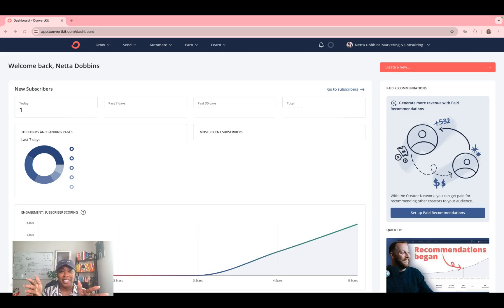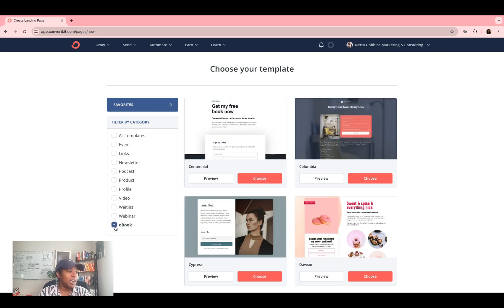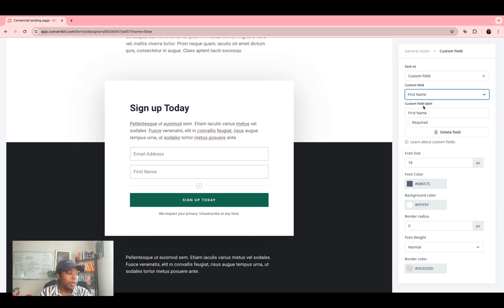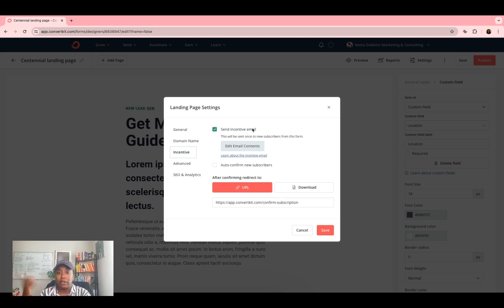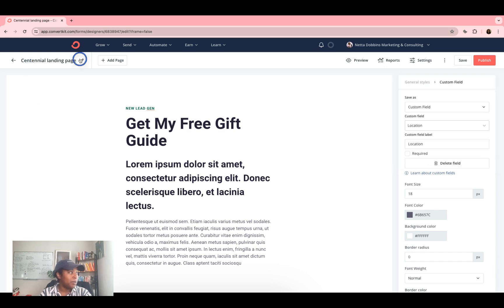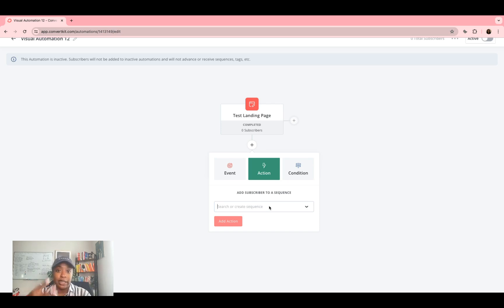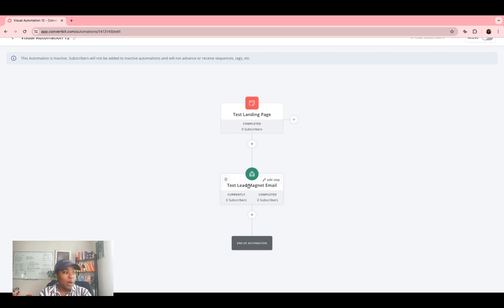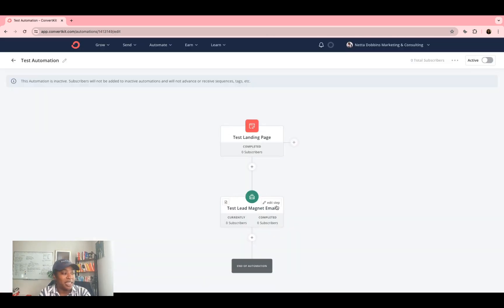How to Use Convertkit (Kit) to Deliver Your Freebie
If you're looking to quickly grow your business, Convertkit is a great option. With amazing and powerful automations, Convertkit is ideal for small business owners who want to set their email marketing on autopilot.

In this tutorial, I'll show you how 2 ways to deliver your lead magnet via Convertkit.

We'll discuss:

1) How to create a form and landing page
2) How to use that form to automatically send your freebie once your ideal customer subscribes
3) How to send that freebie via an automated sequence

Want to turn your leads into sales? I'll teach you how in my new email marketing course.

Join 5,000+ success-driven entrepreneurs reading my newsletter, The Small Biz Guide to Marketing

0:00 Introduction
00:28 Select a Form and Landing Page Template
01:36 Editing Your Landing Page
02:46 Editing Your Form
03:40 Sending Your Lead Magnet - Redirecting or Immediate Download
05:24 Setting Up an Automation
06:22 Creating an Email Sequence
08:05 Adding Your Freebie into the Email